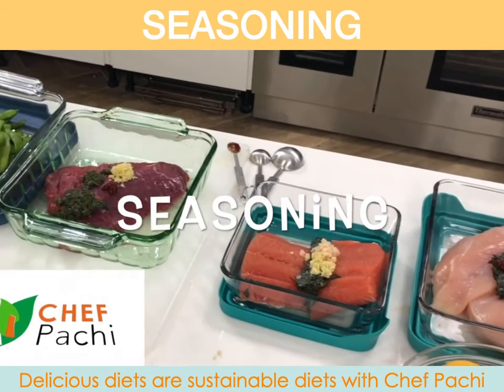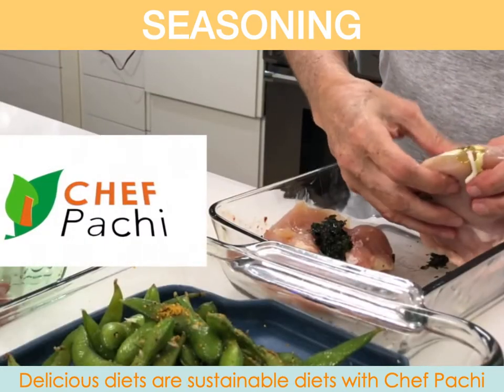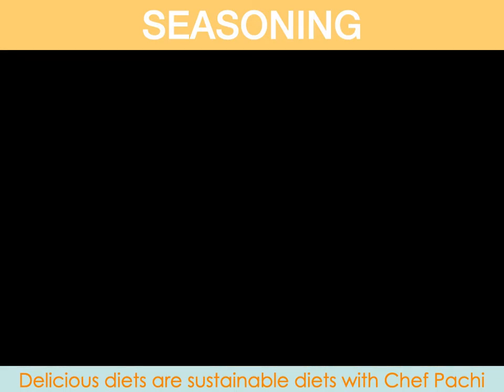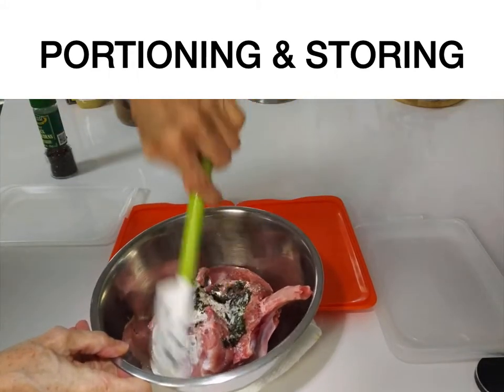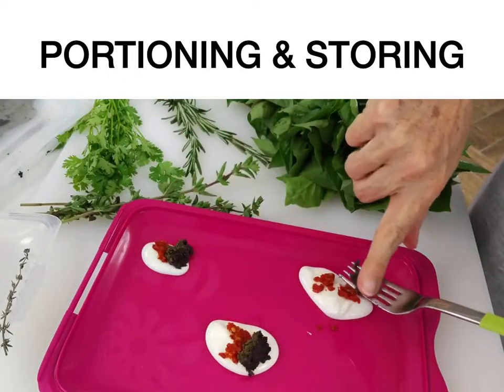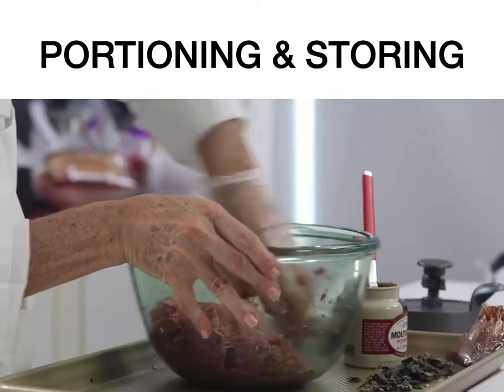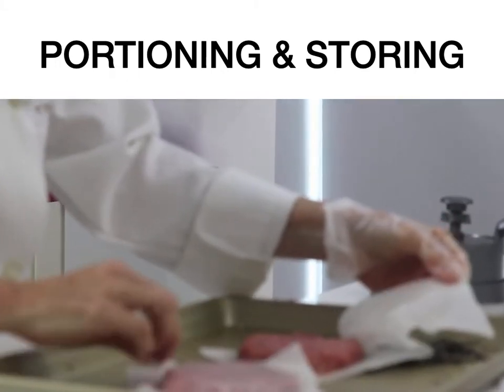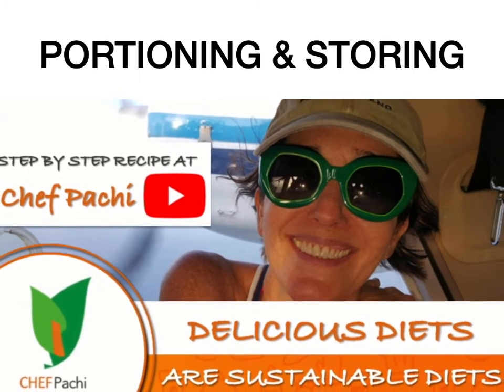How to cook for METABOLISM and Protecting Lean Tissue for DR CLYDE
How to cook for METABOLISM and Protecting Lean Tissue for DR CLYDE is a muted class for students only.